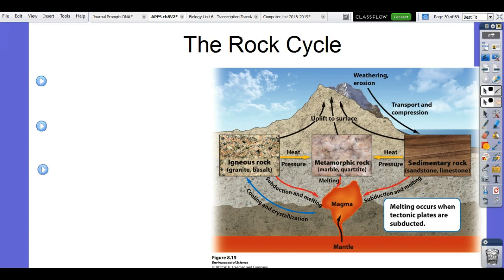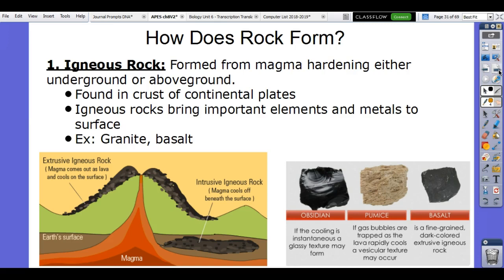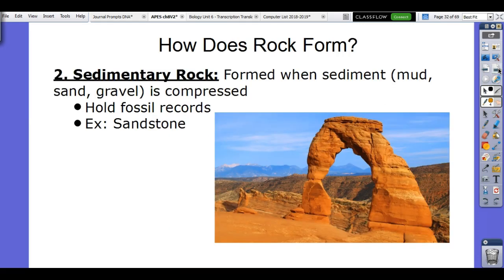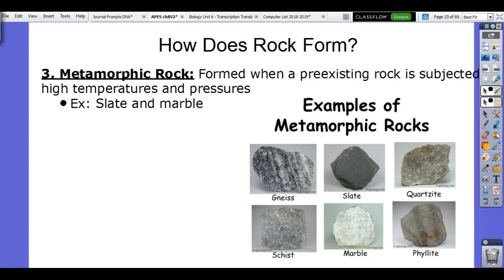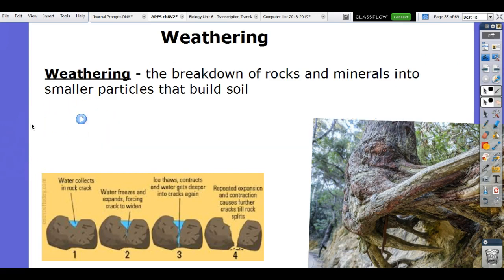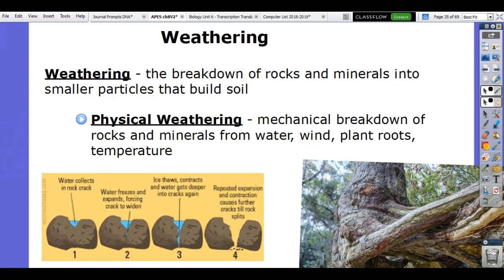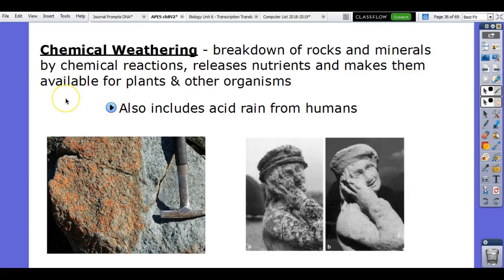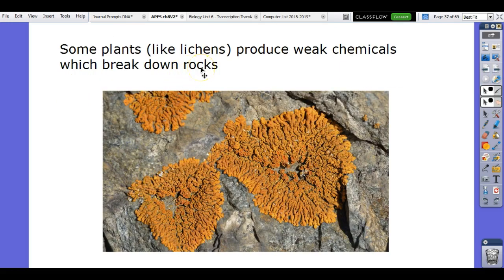APES 1/9 Rock Cycle